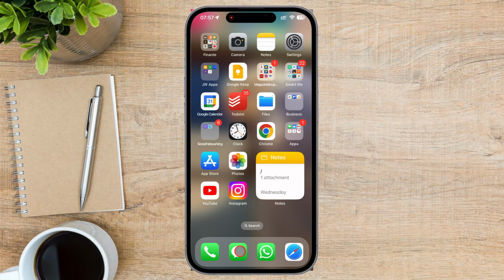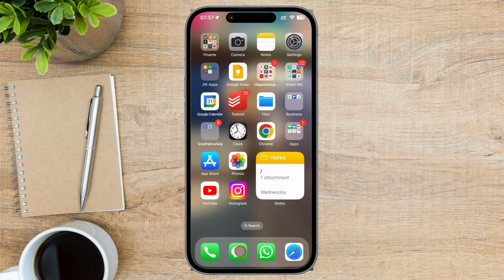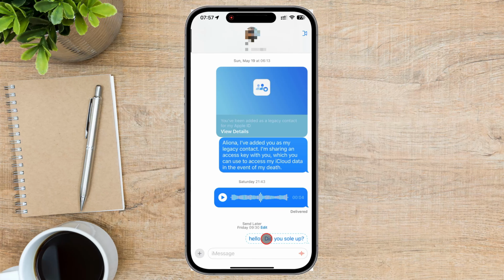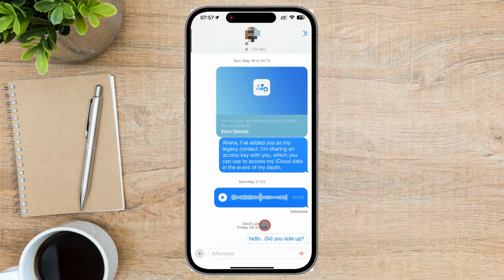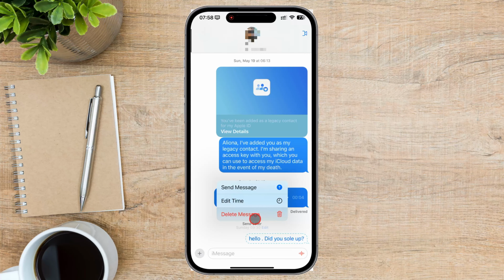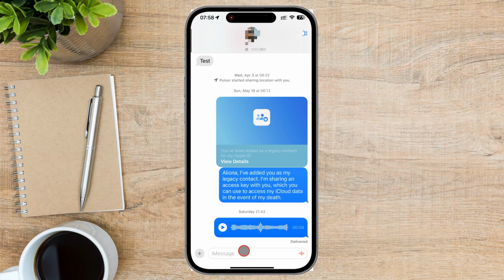How to Delete or Cancel a Scheduled Text You Have on iPhone iOS 18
This video tutorial provides clear and concise instructions on how to delete or modify a text you have scheduled using the built-in delayed text feature on your iPhone. We'll demonstrate how to navigate through the Messages app settings and locate the scheduled text message you want to remove or edit.